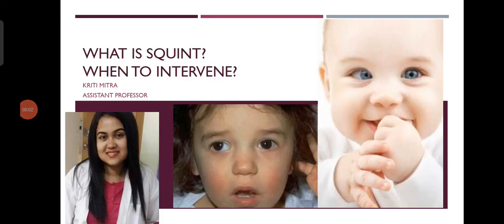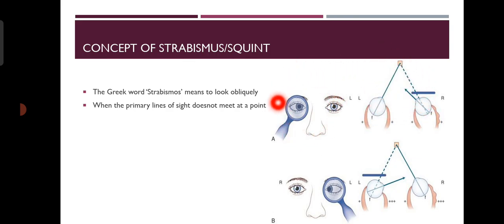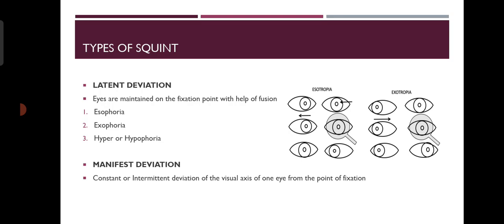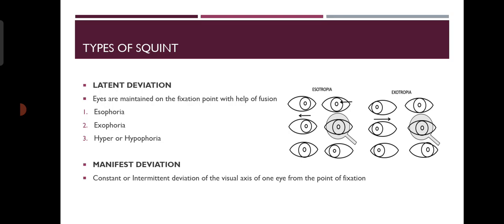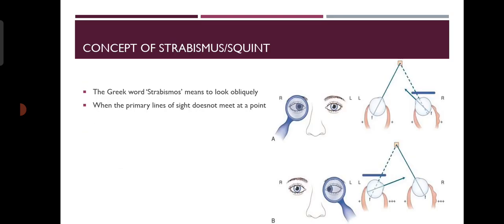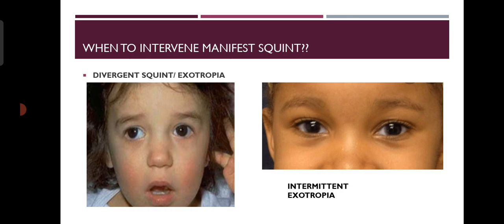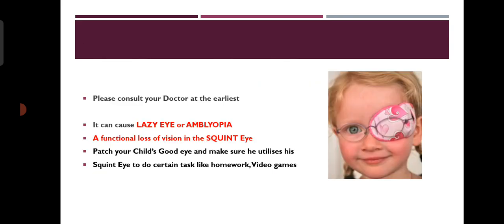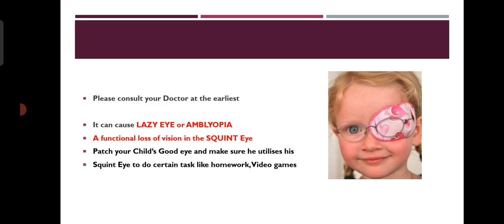What is Squint|When to Intervene?| Is your child's eye safe?| An Educational video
What is Squinting of eyes?
Have you noticed Squint in your child's eyes?
If YES please do consult doctor at the earliest to stop developing LAZY EYE or
Listen this video carefully to understand what is Squint and when to intervene.